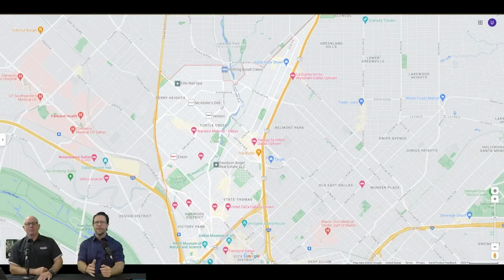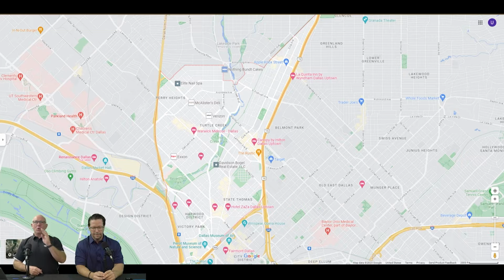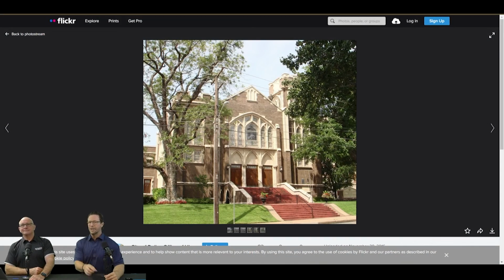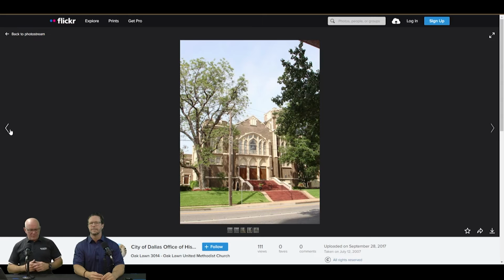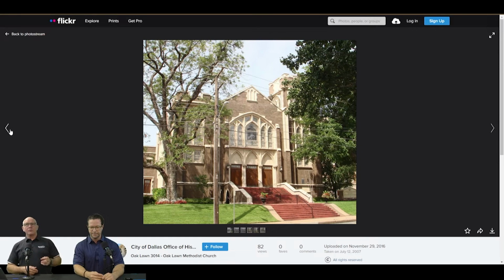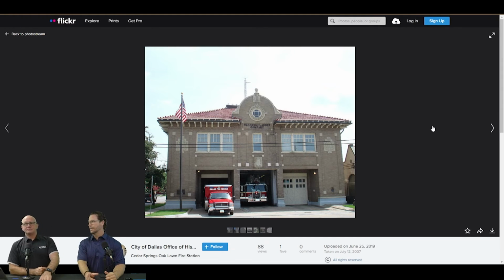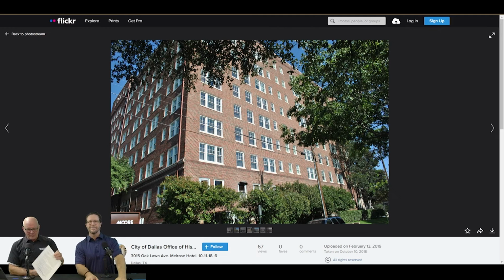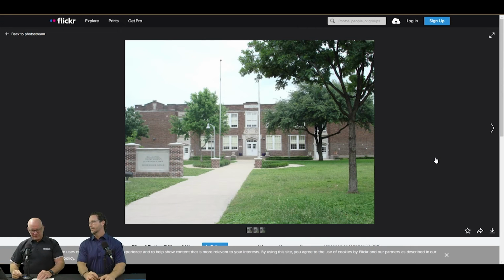A Walk Through The History of Oak Lawn, Dallas!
Dive into the captivating history of Oak Lawn, Dallas, in this enlightening video journey! 🌆 Uncover the rich tapestry of this vibrant neighborhood, from its early beginnings to its evolution into a cultural hub. Explore the architectural gems, landmarks, and the people who have shaped Oak Lawn's unique character. 🏡 Join us as we stroll down memory lane, discovering the stories behind the streets and the events that have left an indelible mark on this thriving community. From its LGBTQ+ history to its role in the city's cultural landscape, Oak Lawn has a tale to tell. 🌈 Whether you're a longtime resident or a newcomer to the area, this video provides a deeper understanding of the heart and soul of Oak Lawn. Hit play and embark on a virtual tour through time, celebrating the legacy and diversity that define this Dallas gem. ✨